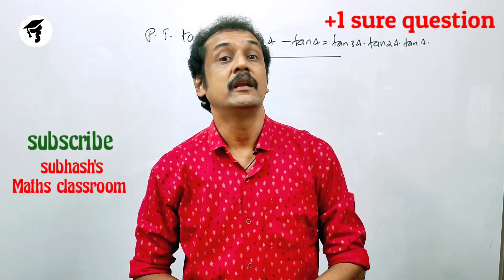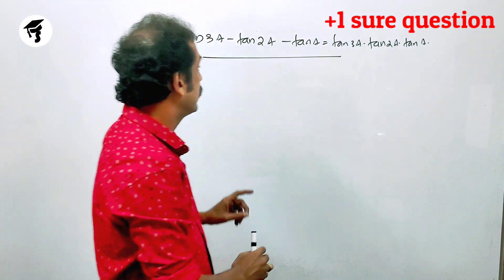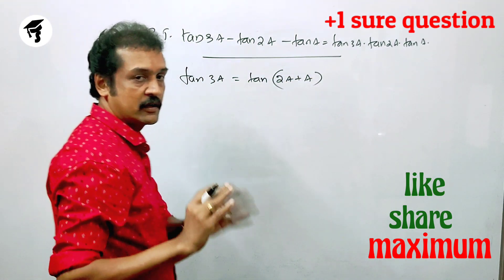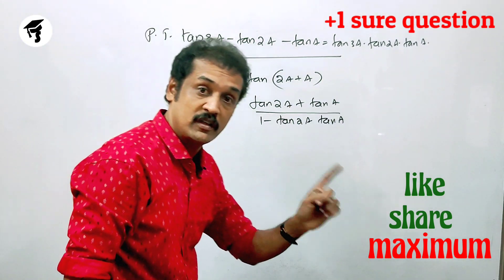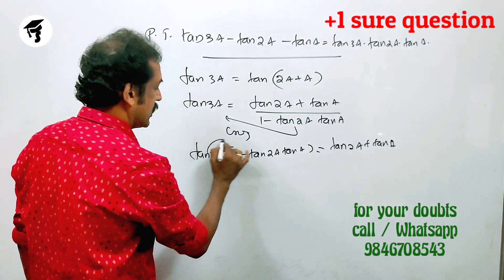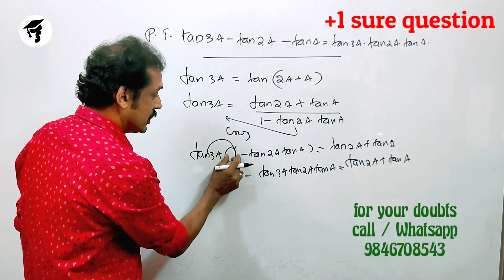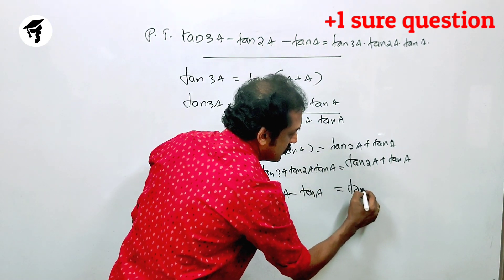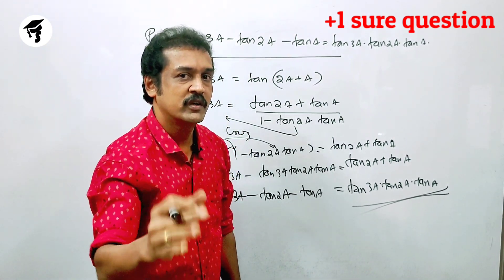plus one focus area mathematics sure question number 1 | malayalam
krrala plus one model question paper